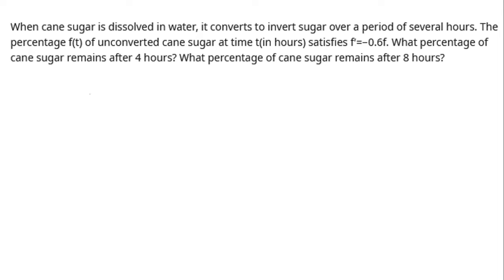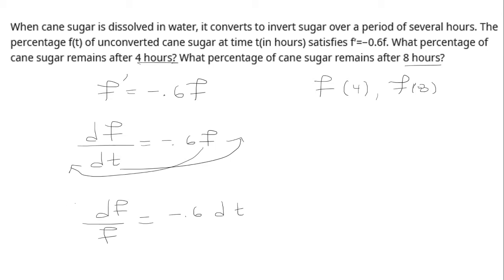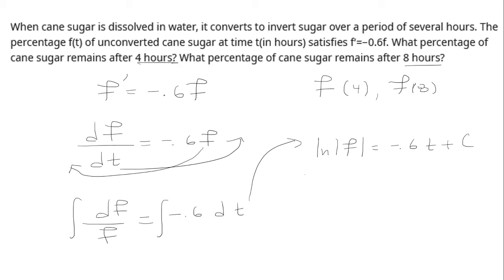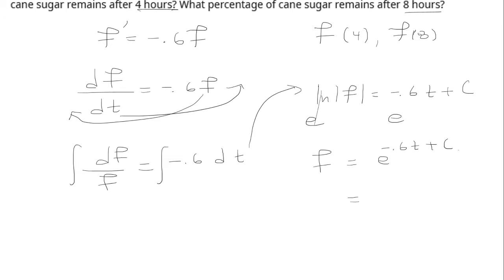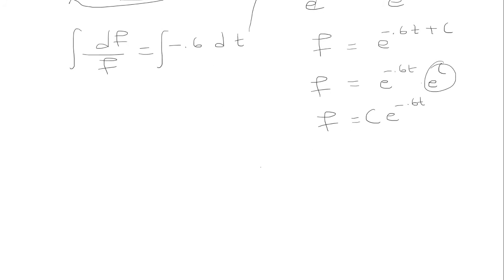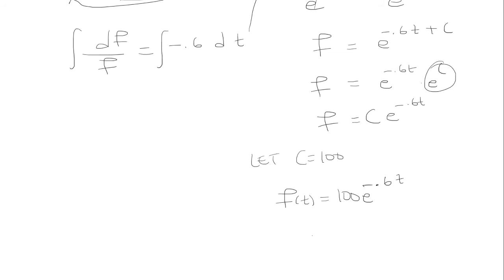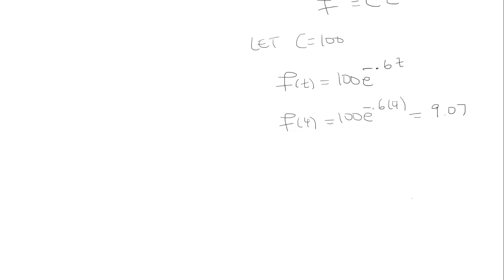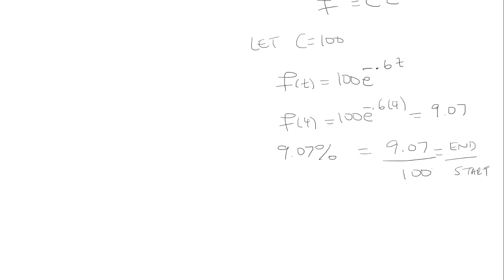Cane Sugar: f'=-0.6f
In this video we find what percent of cane sugar is left after 4 and 8 hours by solving f'=-0.6f.